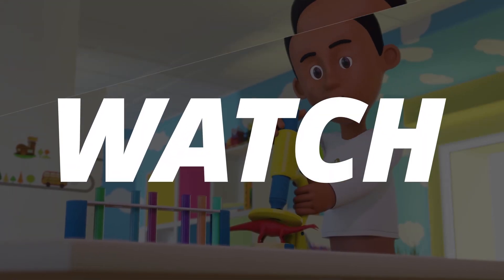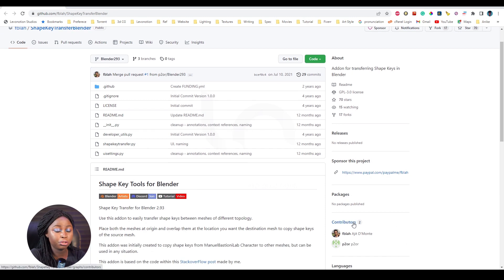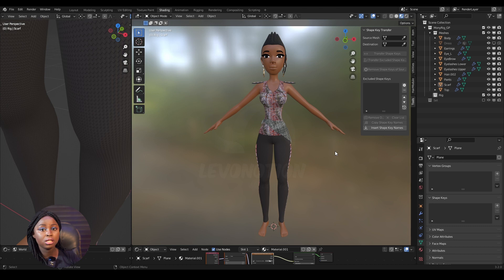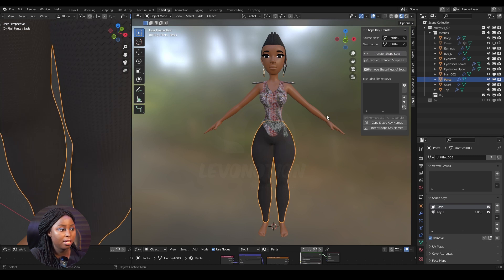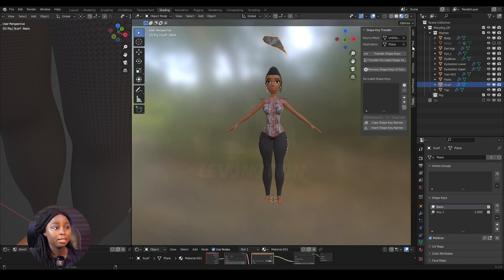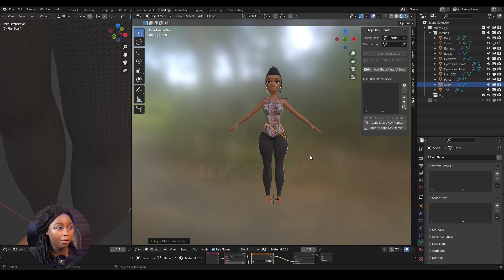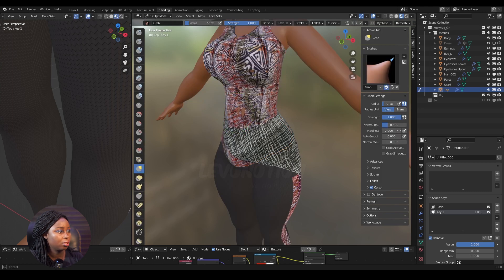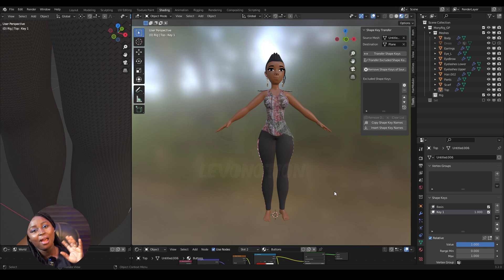How To Transfer Shape Keys From One Mesh To Another In Blender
This video will show you how you can transfer shapekeys from one mesh to another using ShapeKeyTransferBlender addon by Ajit D'Monte (fblah) in Blender. The meshes doesn't have to be the same polygon count to work.

Blender version used Blender 3.2.0

How To Transfer Shape Keys From One Mesh To Another In Blender 3.2.0